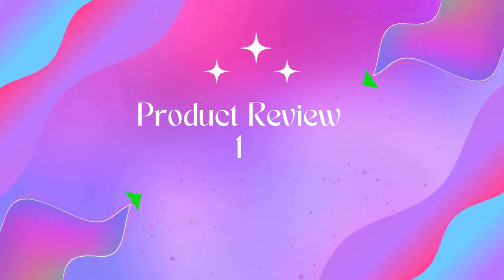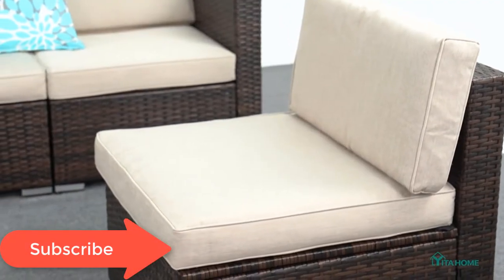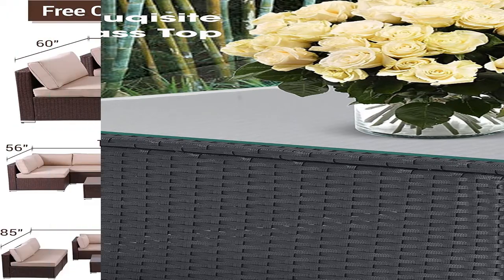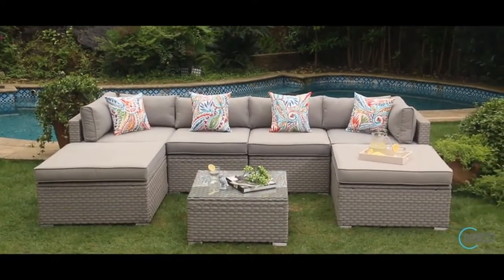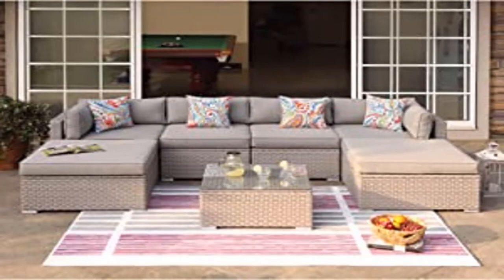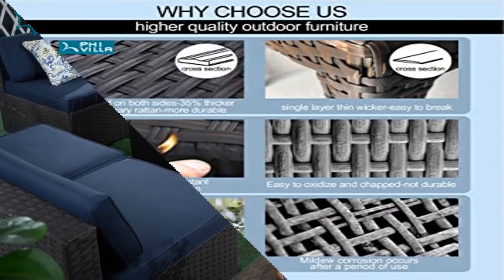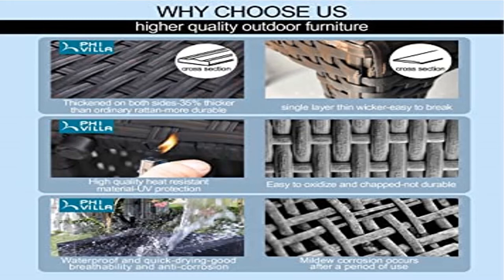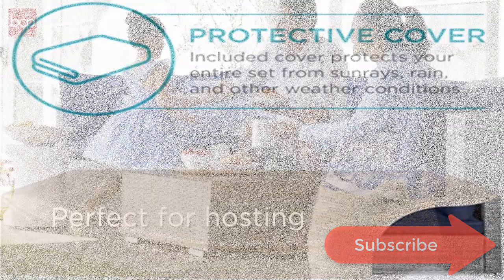💯💯 Outdoor patio furniture 2022-Top 5 best outdoor patio furniture [Buying Guide]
💯💯 Outdoor patio furniture 2022-Top 5 best outdoor patio furniture

🔰Product Link🔰:
🔰1. LAUSAINT HOME 7-Piece Patio Furniture Set
📌US Prices
🔰2. Patio Outdoor Furniture Sets Conversation Sectional Sofa Chair Table
📌US Prices
🔰3. Devoko 5 Pieces Patio Furniture Sets
📌US Prices
🔰4. kupet 6-Piece Patio Furniture Set Outdoor Sectional Rattan Corner Sofa
📌US Prices
🔰5. ALAULM 13 Pieces Outdoor Patio Furniture Set with Propane Fire Pit Table Outdoor Sectional Sofa
📌US Prices